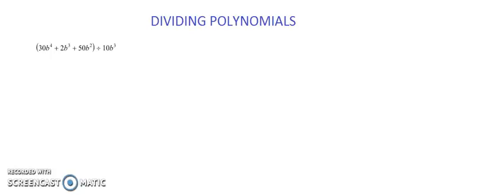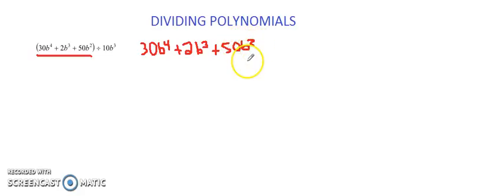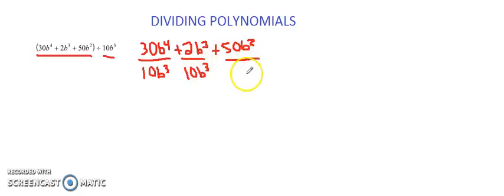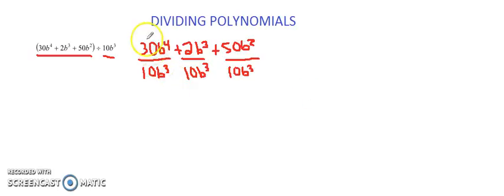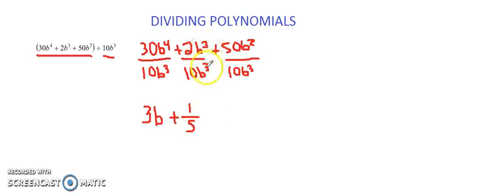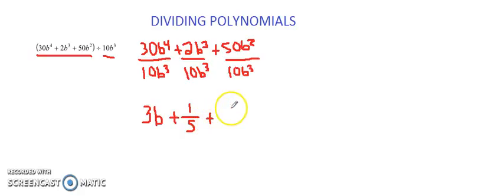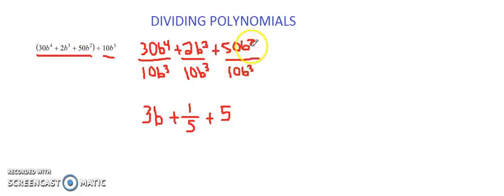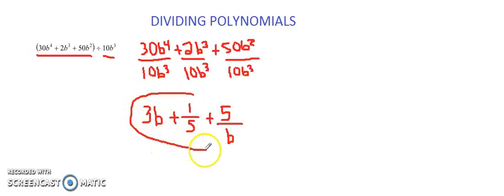Dividing Polynomials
Video tutorial used to show how to complete dividing a polynomial by a monomial.